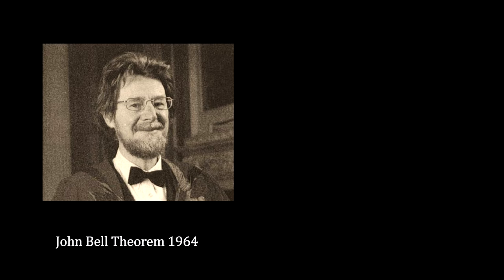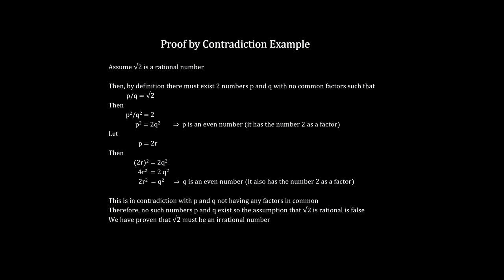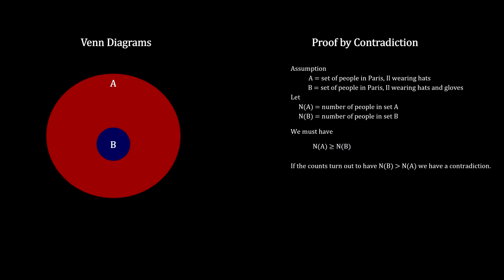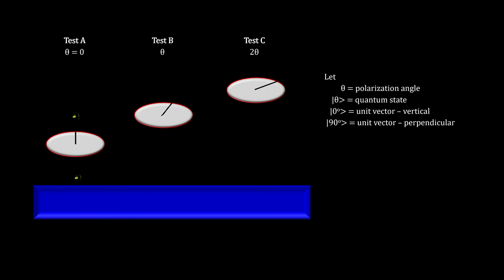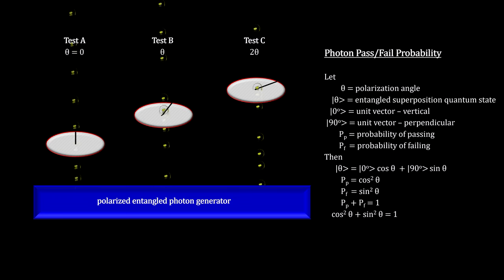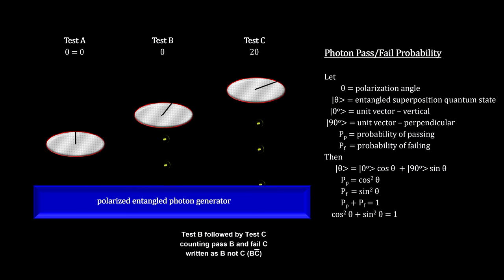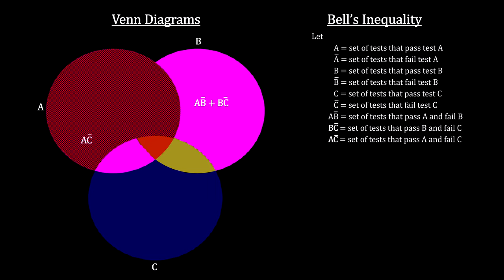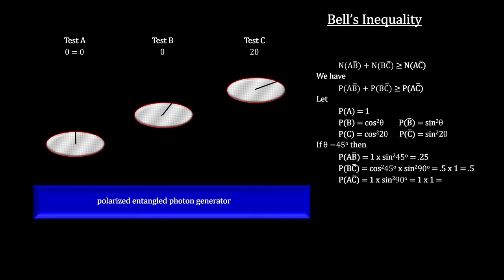Classroom Aid - obsolete